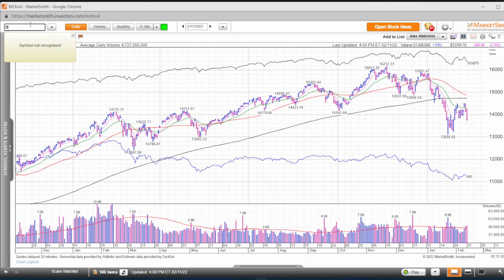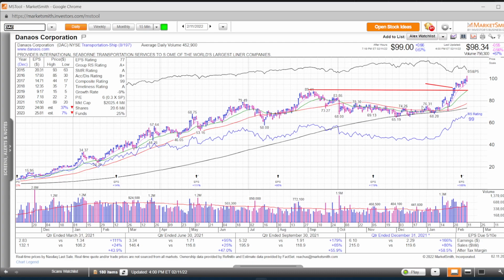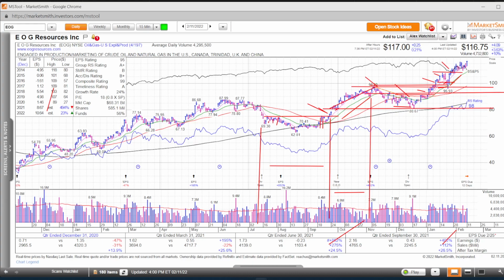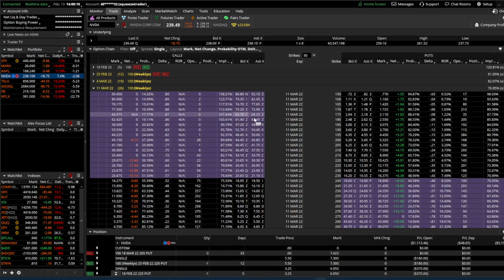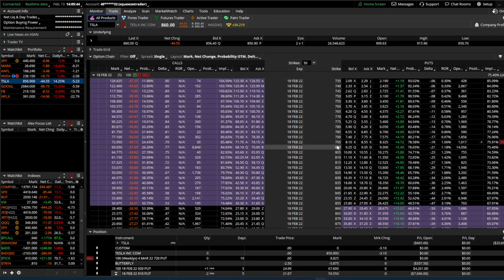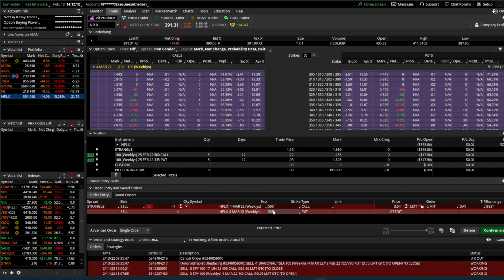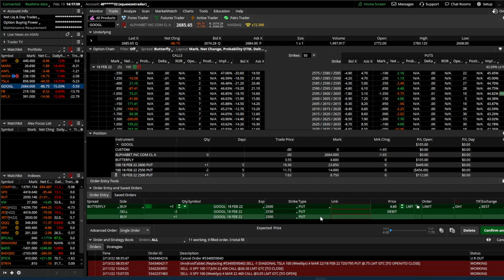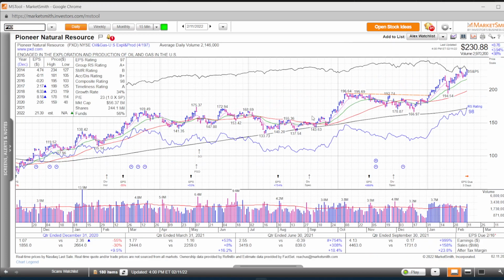Education Video for Reference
Explaining on a general level the different trading strategies and approaches that I use